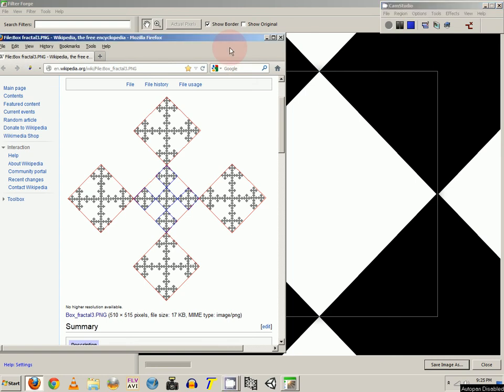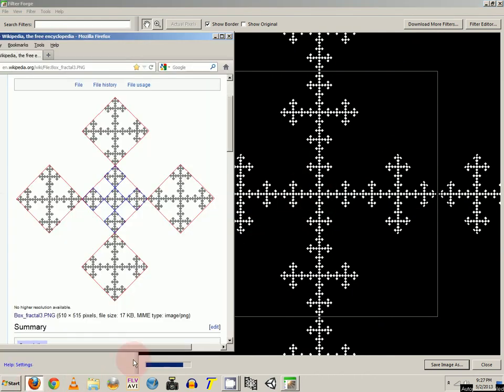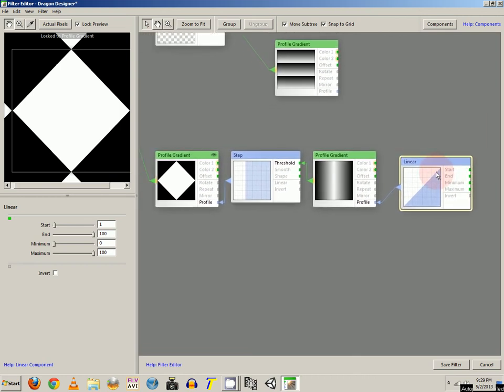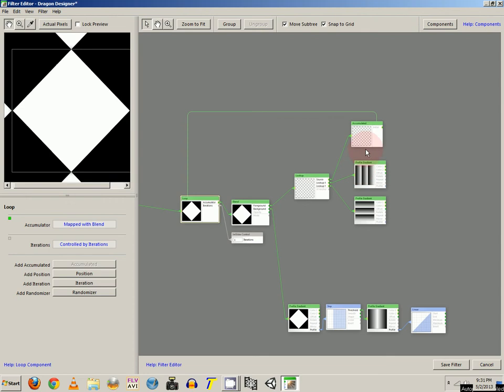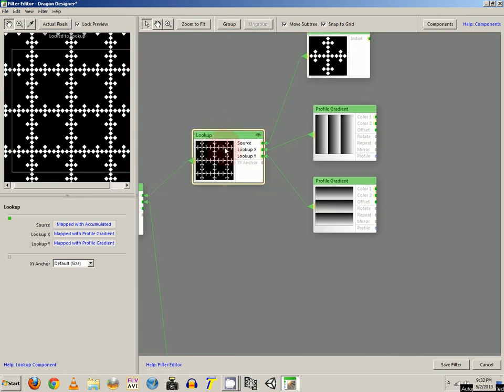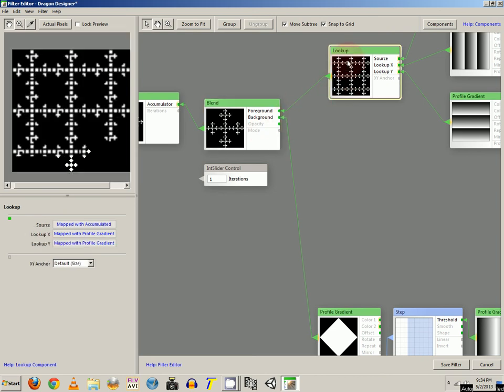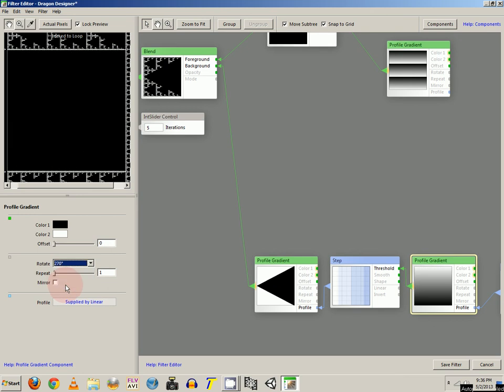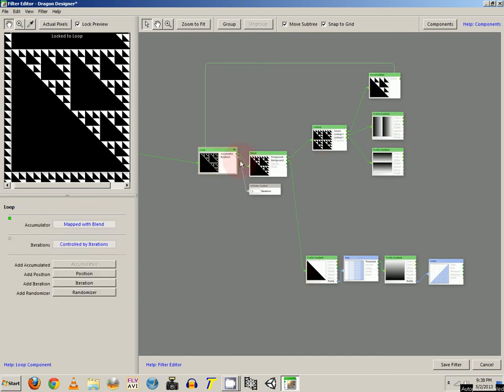Filter Forge Fractal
Just a quick tutorial of putting together a filter to create some fractals.

Note. When creating the filter the lookup component tiles the results from the accumulated component and not the square.